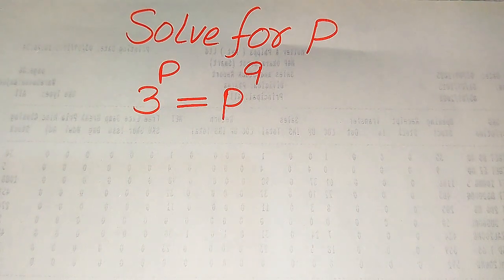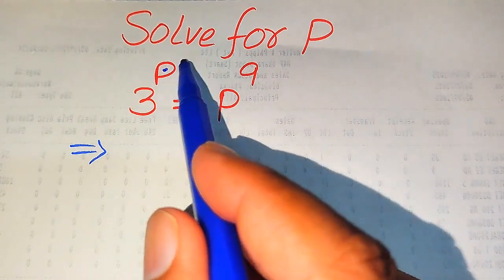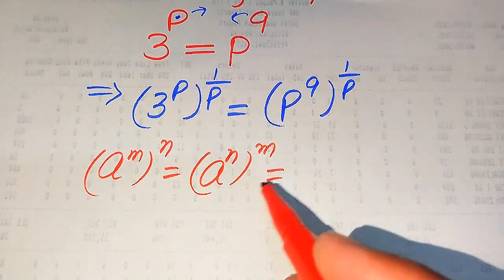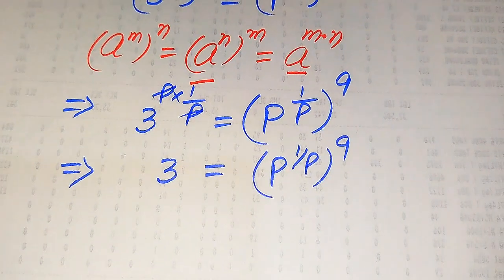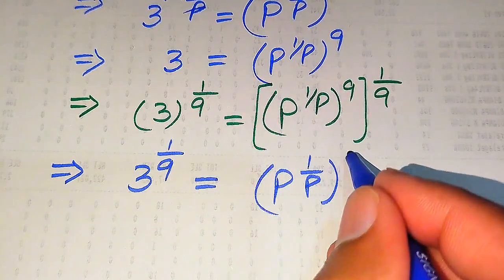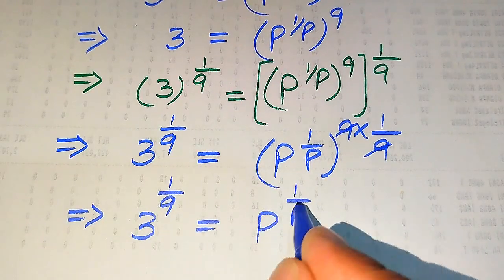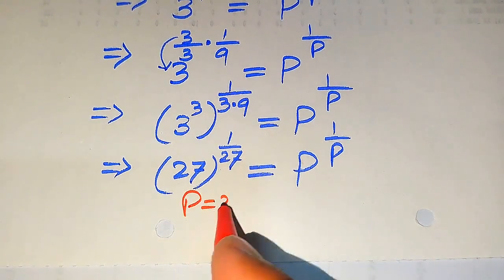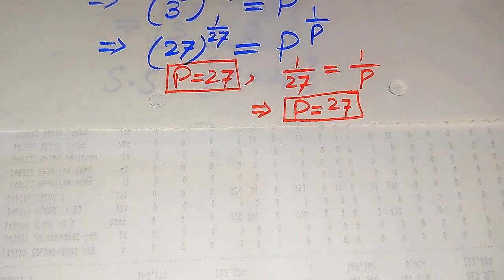Solving a 'Harvard' University entrance exam | Find P?